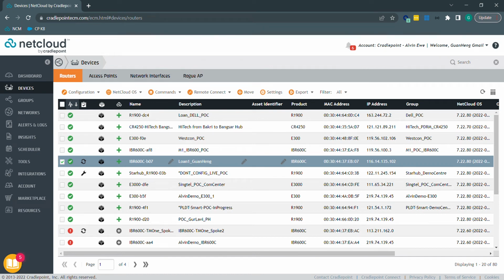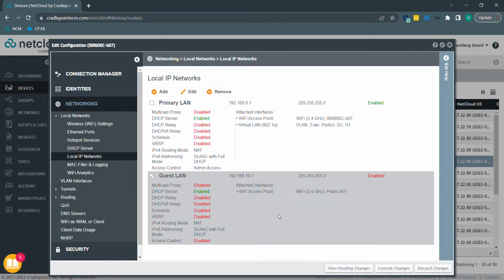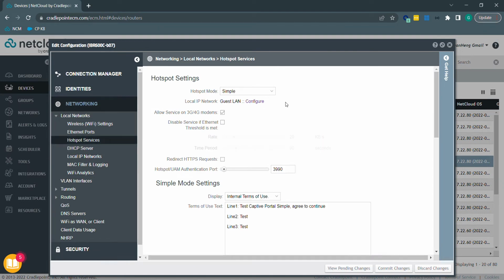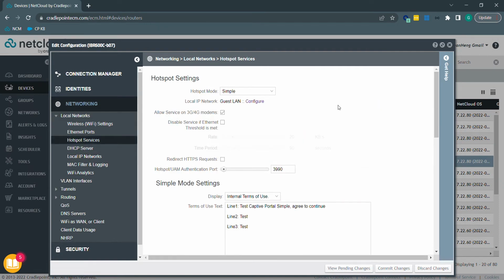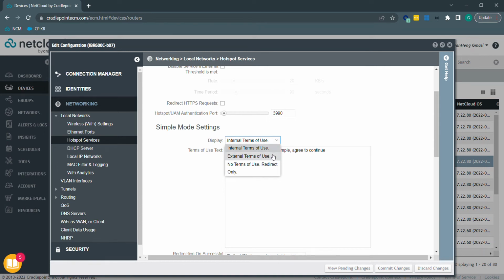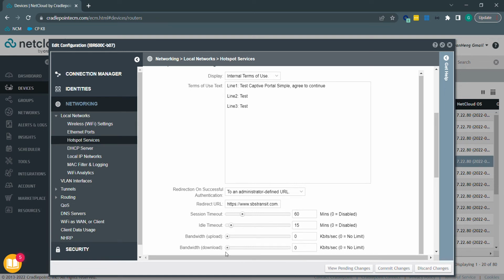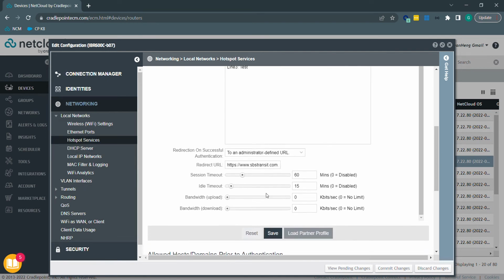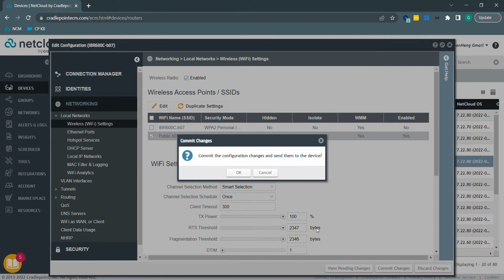Cradlepoint Hotspot and Captive Portal Configurations